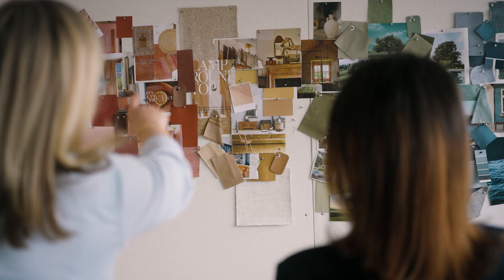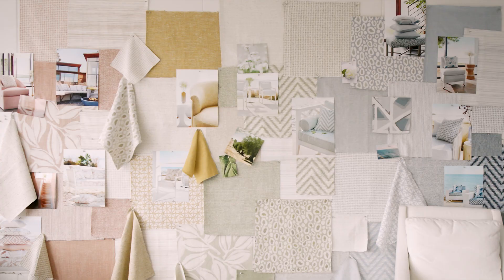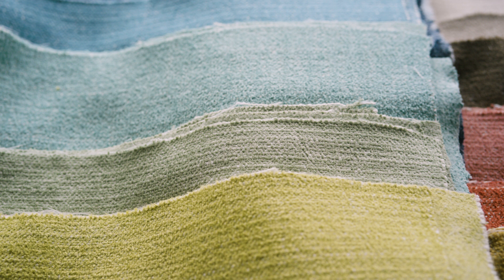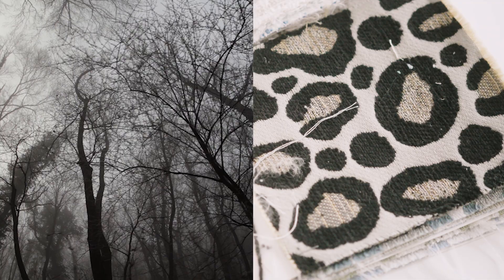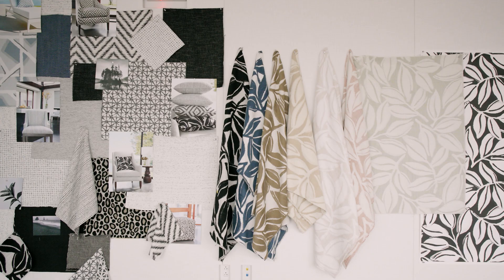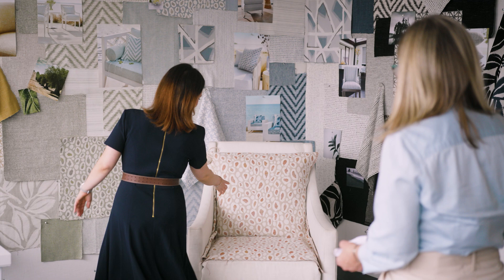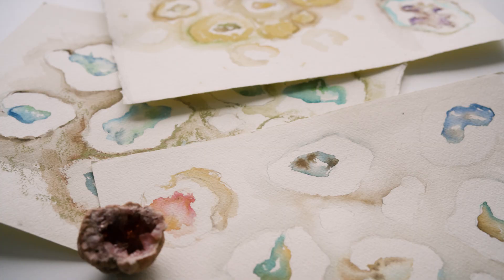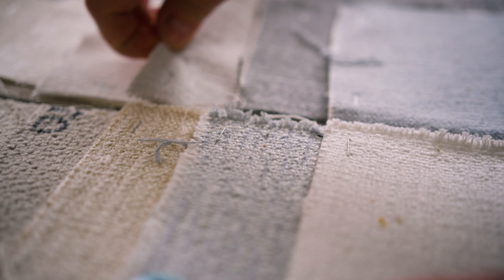Episode 1: A closer look at the Haven collection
Go Behind the Design with Thibaut's Woven Design Studio for an intimate look into the making of the Haven collection. From color inspiration and painting to pattern design, there is beauty in the process.